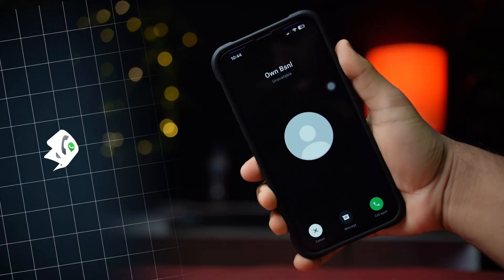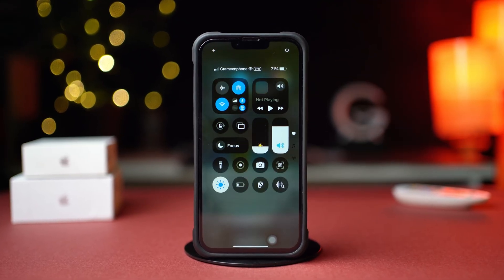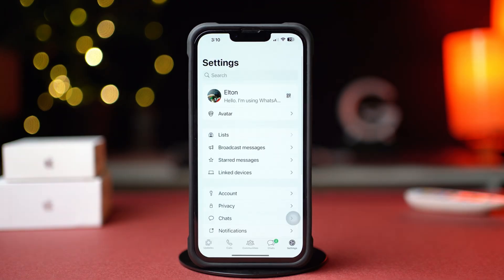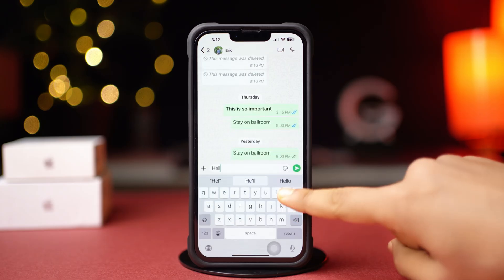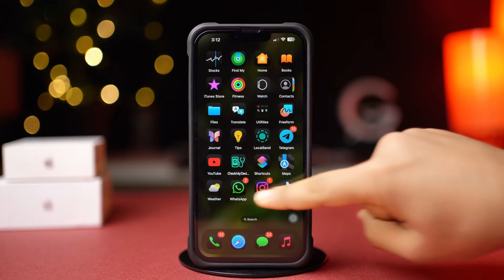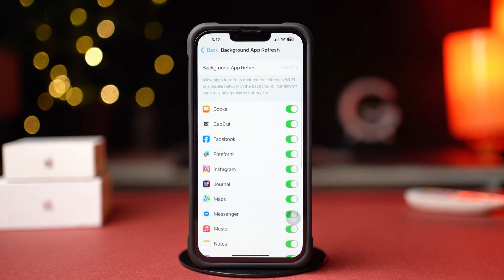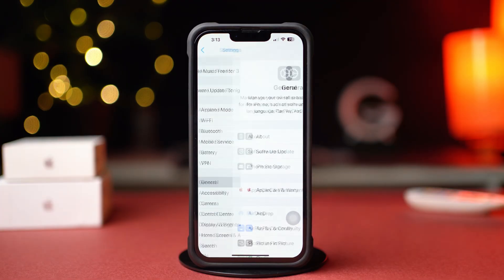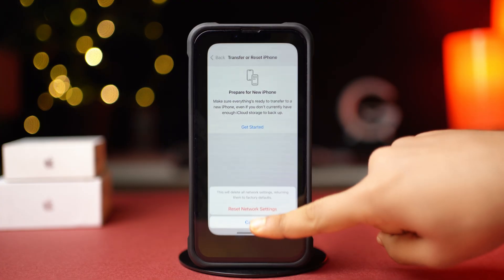How To Fix WhatsApp Call Unavailable Issue on iPhone | Solve WhatsApp Calling Problem on iOS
Fix WhatsApp Call Unavailable Issue on iPhone with this step-by-step guide. If you're seeing “Call Unavailable” when trying to make or receive WhatsApp calls, this video will help you solve the problem instantly. Learn how to fix WhatsApp call not working, check your network, update settings, and make sure your iPhone is properly configured for WhatsApp calls.

This method works on all iPhone models including iPhone 14, iPhone 13, iPhone 12, and more, and supports the latest iOS 17 and iOS 18. Whether the call isn’t connecting or WhatsApp says "Call Unavailable", this fix will help you solve it in minutes.